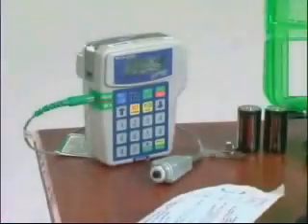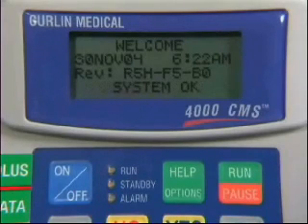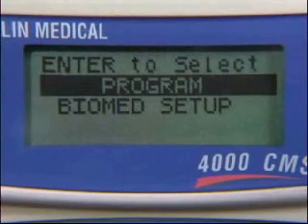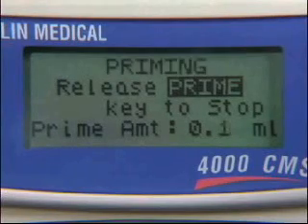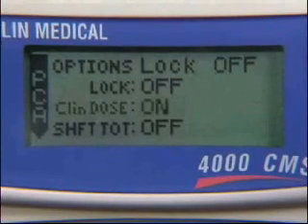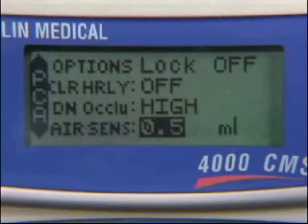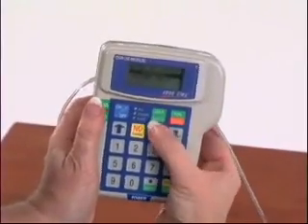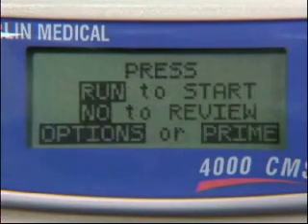Clinical Video demonstrating Curlin Pump 4000 Series